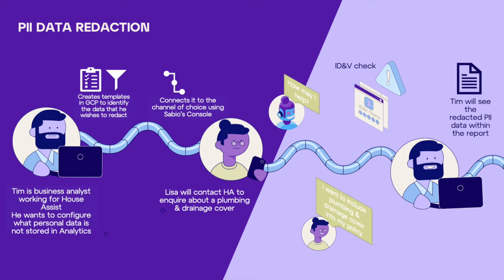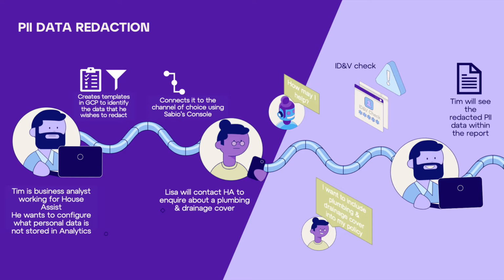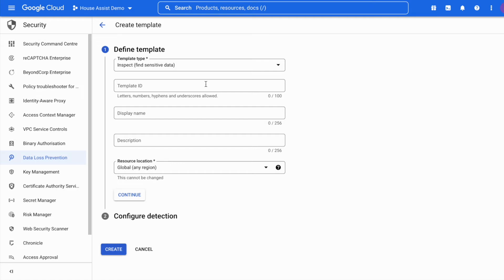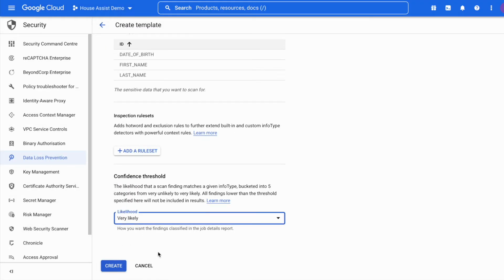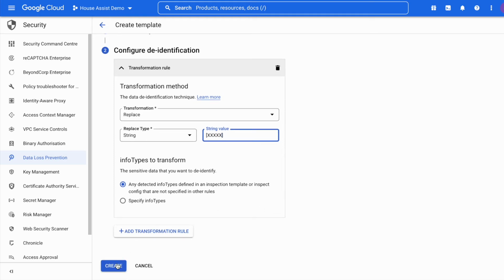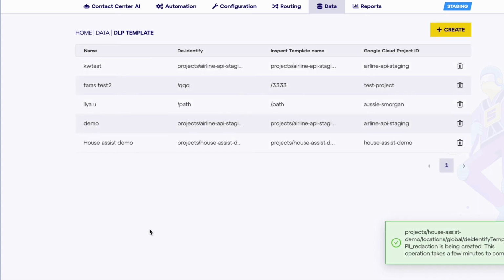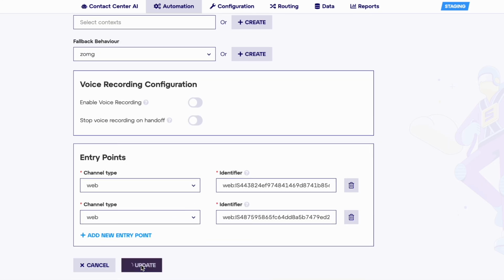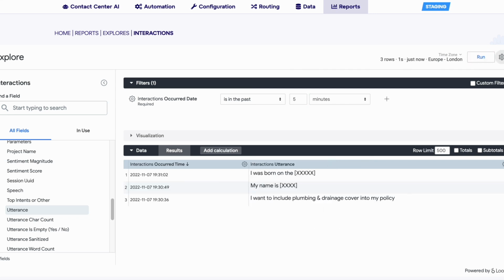Sabio Console – Personally Identifiable Information (PII) Data Control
This demo shows how to configure the storage of data in Sabio Console using Google’s Data Loss Prevention (DLP) API.  A customer example shows how interactions are recorded following redaction of data.

Sabio Console is the essential AI hub for your contact centre, providing a single interface to rapidly integrate and manage third-party technologies.